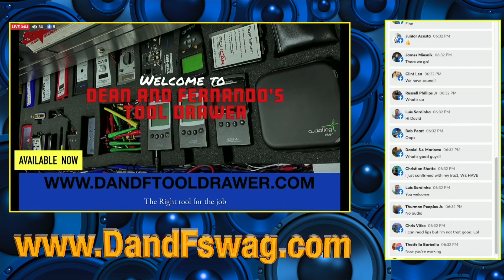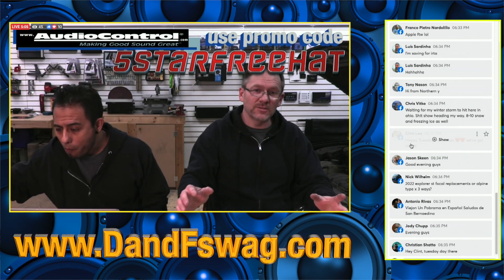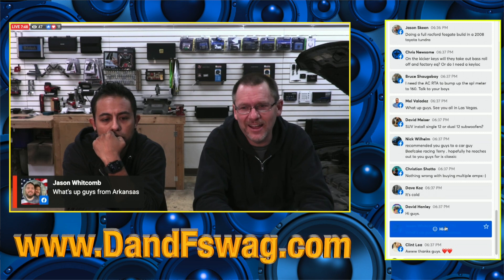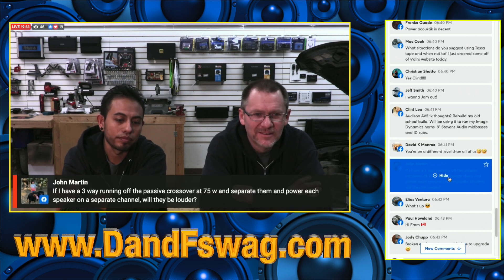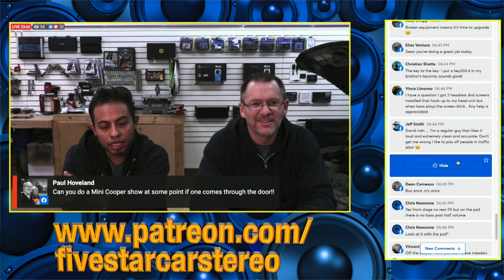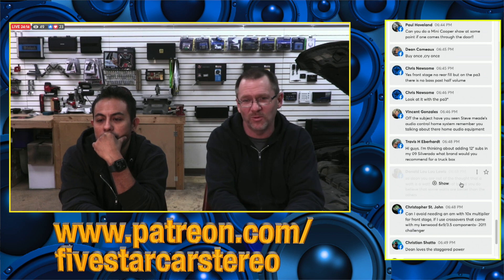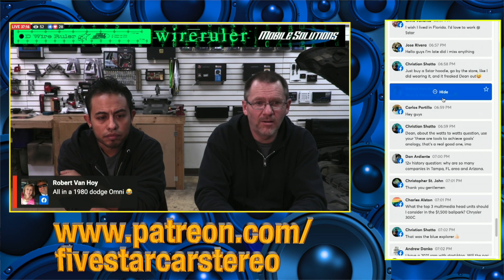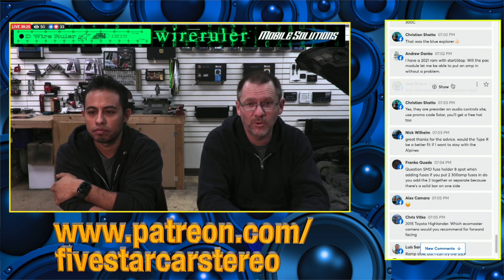I like all car audio Car stereo Talk